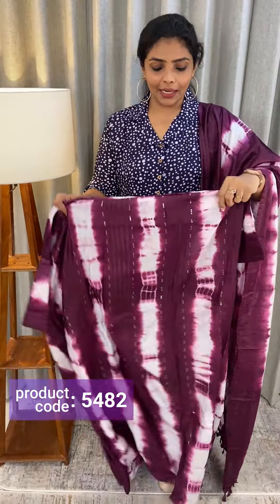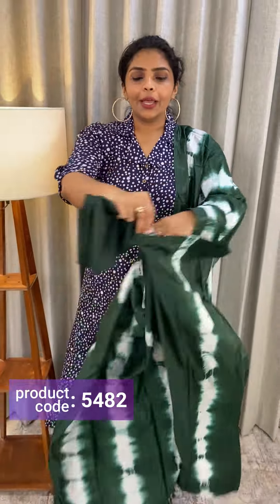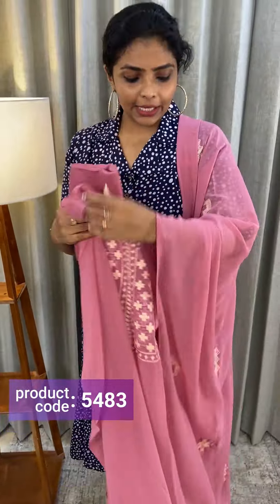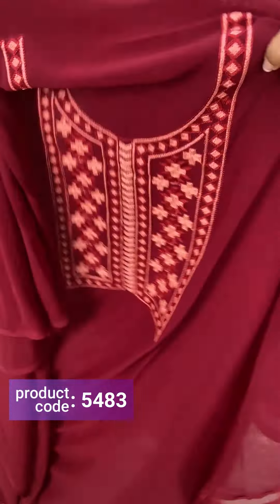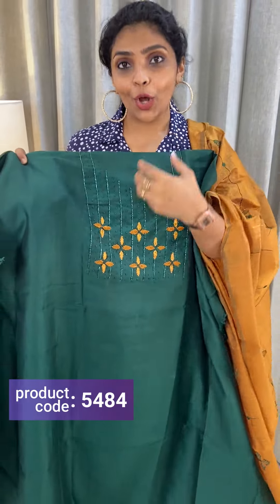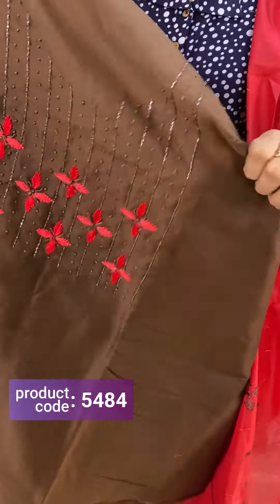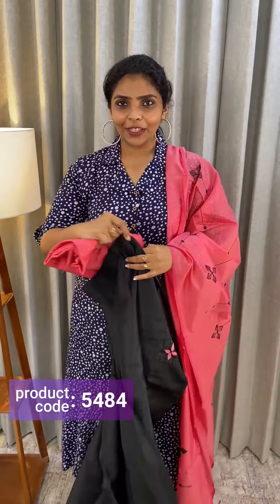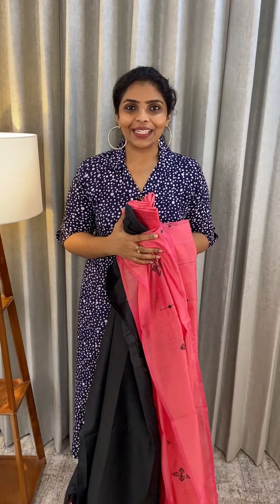Semi Silk(5482) @ Rs.1190🔥 & Georgette Aari Work(5483) @ Rs.1290🔥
1. Semi Silk(5482) @ Rs.1190🔥

💰Price - Rs.1190

2. Georgette Aari Work(5483) @ Rs.1290🔥

💰Price - Rs.1290

3. Cotton Linen Silk(5484) @ Rs.1190🔥

💰Price - Rs.1190